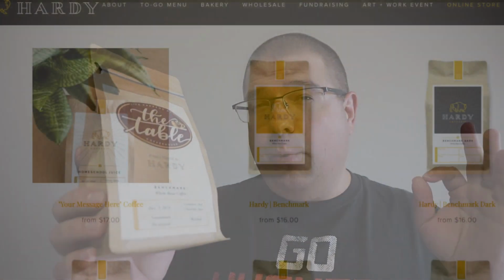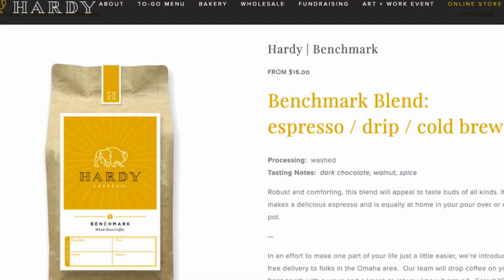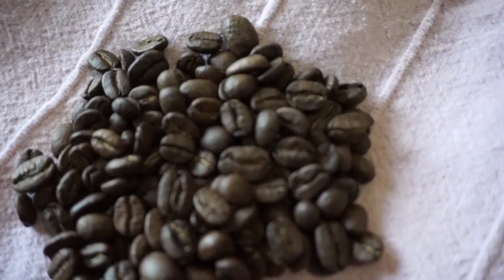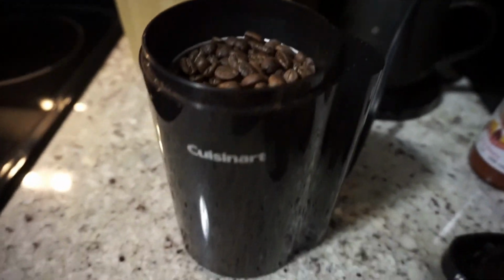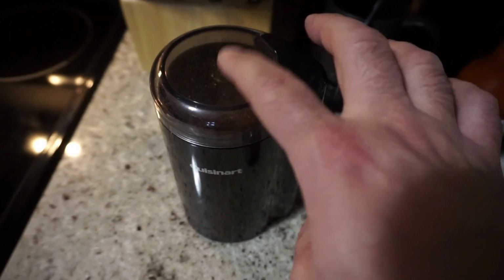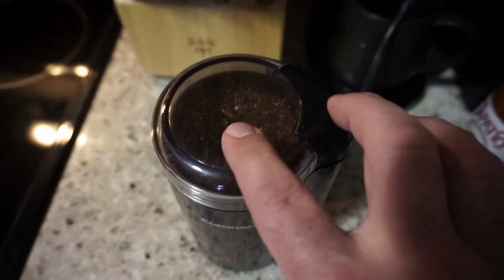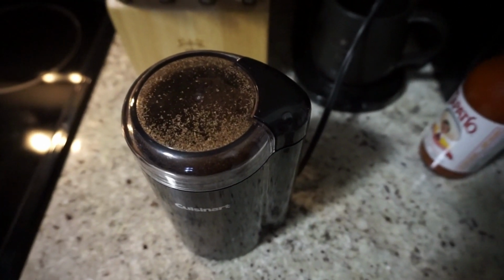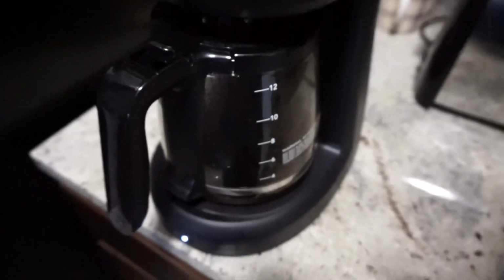Hardy Coffee Company Benchmark Blend taste test!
Let's see what the Hardy Coffee Company has to offer!
Check out The Table coffee shop and cafe on facebook! Great food and great coffee, too!